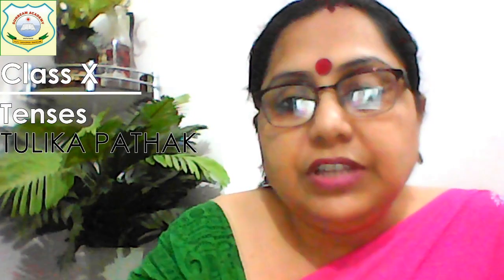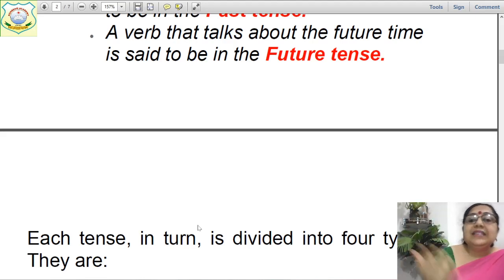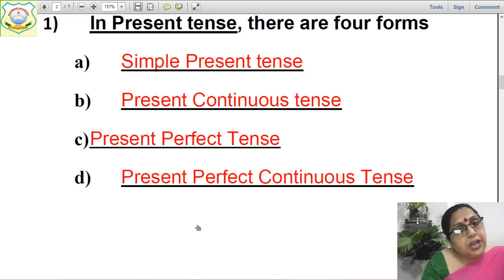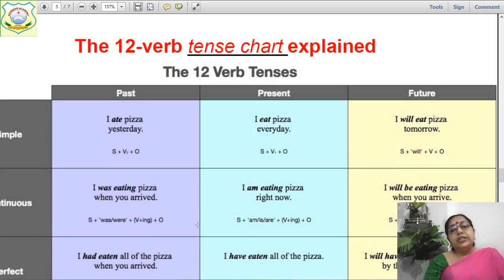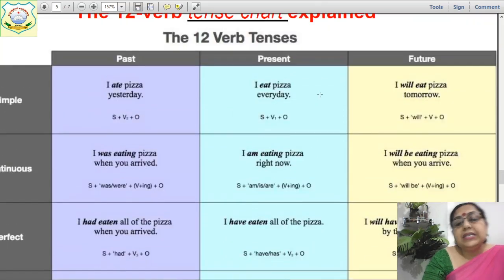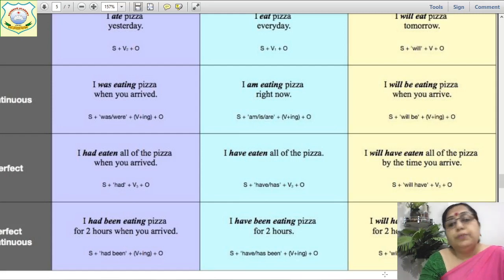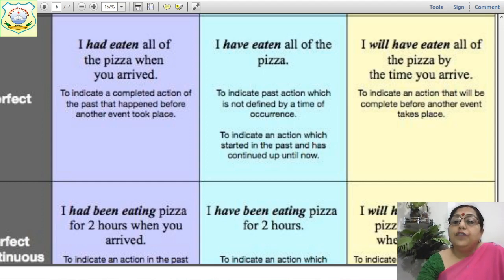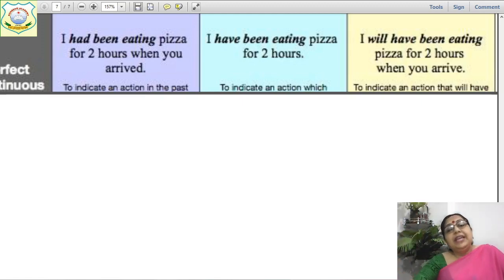TENSES | ENGLISH | CLASS X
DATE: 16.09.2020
TIME: 12:00 P.M.
BY: TULIKA PATHAK